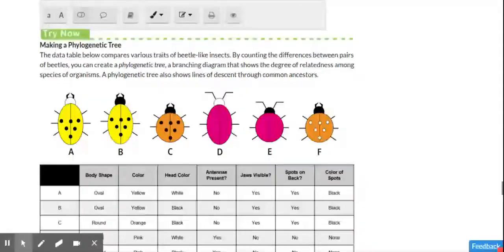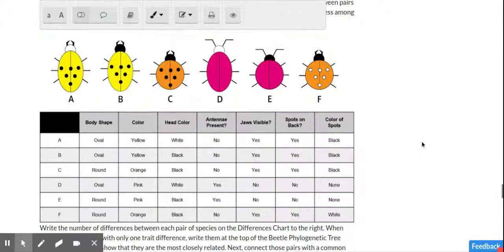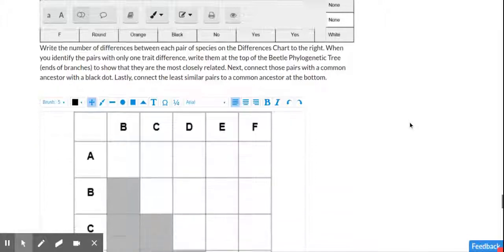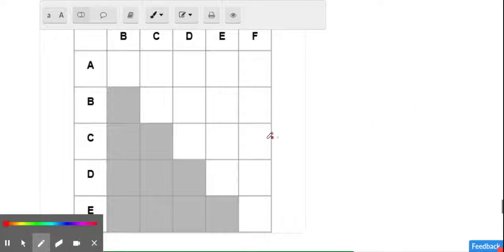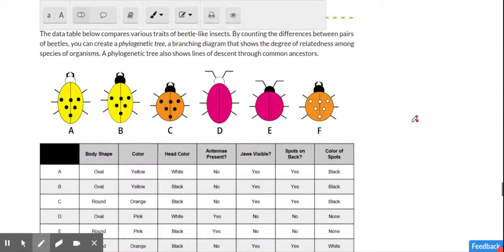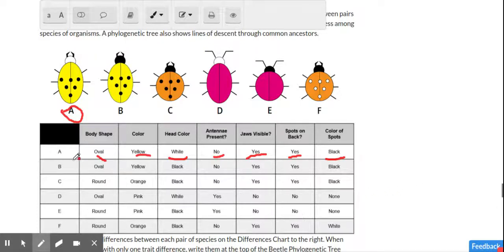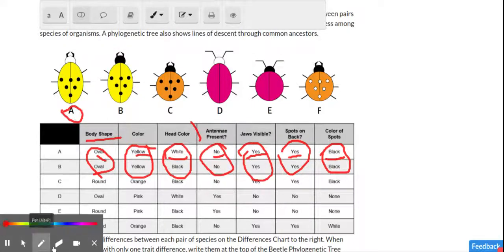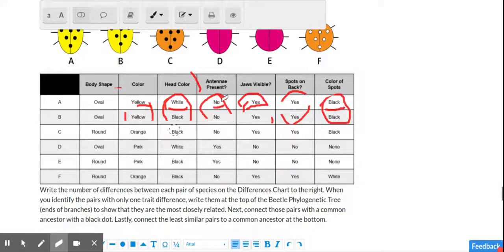STEMscopedia Evolutionary History and Relationships Part 2